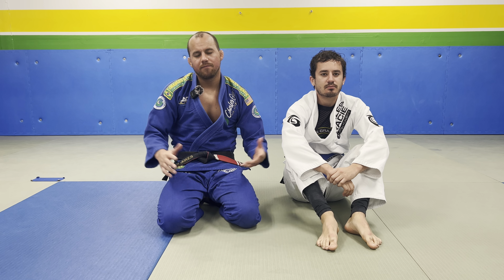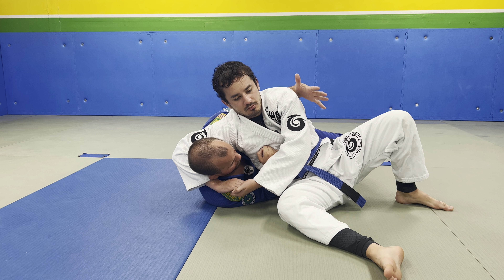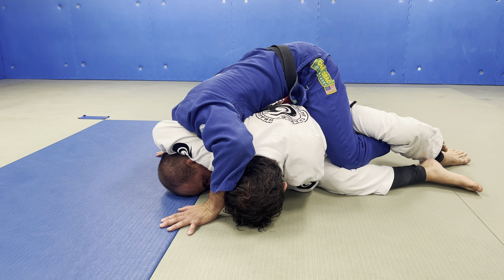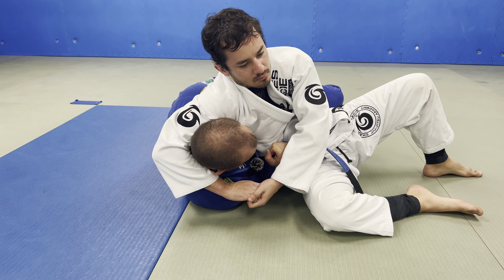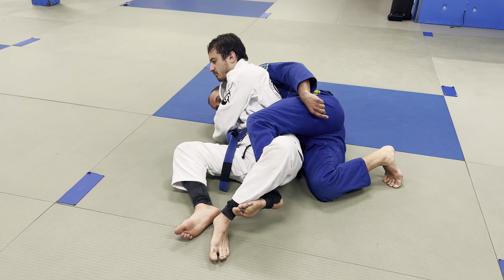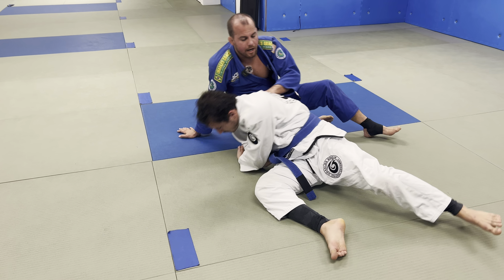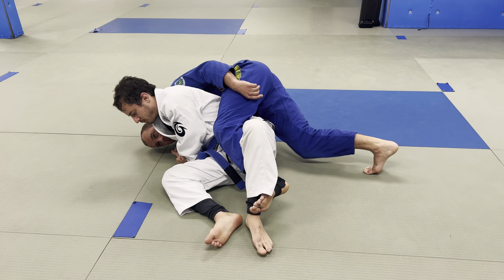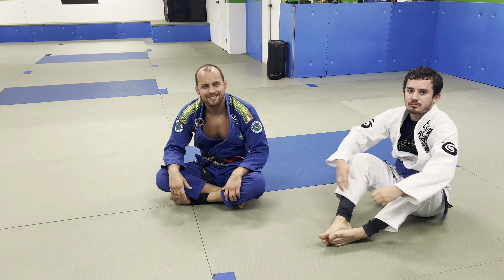Move of the Week / Headlock escape bottom